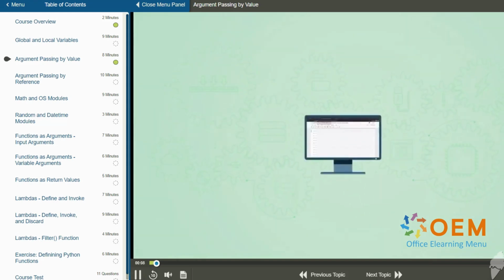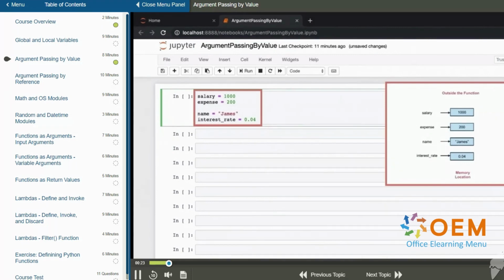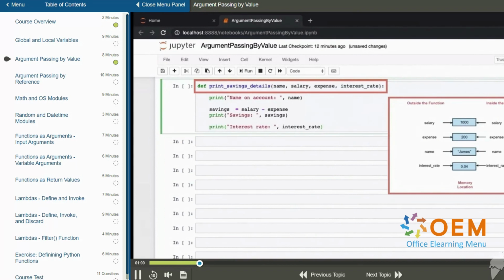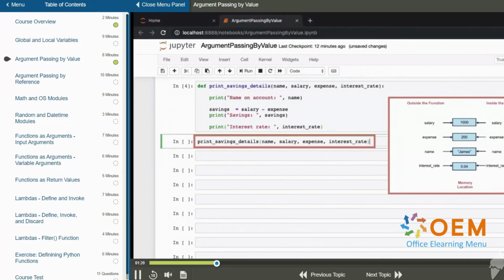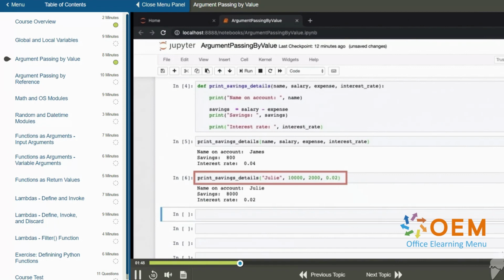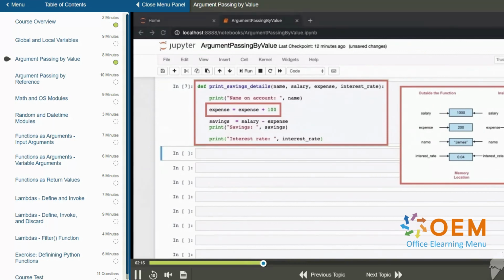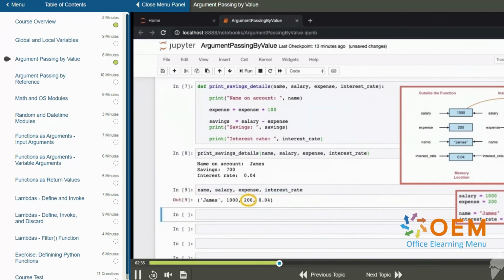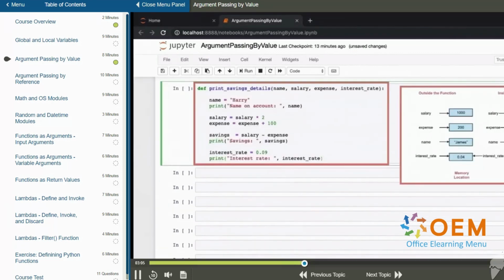Python Training, Opleiding & Cursus | Boost je ITS 303 Kennis!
Wil jij je Python vaardigheden naar een hoger niveau tillen met onze ITS 303 training, opleiding en cursus?

Ben jij klaar om je expertise in Python naar nieuwe hoogten te tillen? Zoek niet verder! Onze bekroonde e-learning, gericht op ITS 303, biedt niet alleen hoogwaardige training en opleiding, maar ook een diepgaande cursus die je voorbereidt op succes in het examen en certificeringsproces.

Wat maakt onze training uniek? Ten eerste, onze content is samengesteld door experts op het gebied van Python en ITS 303, waardoor je de meest relevante en actuele informatie krijgt. Bovendien bieden we niet alleen een uitgebreide cursus, maar ook officiële proefexamens, zodat je precies weet wat je kunt verwachten op het certificeringsexamen.

Wacht niet langer en neem de sprong naar Python-meesterschap! Bekijk onze training vandaag nog door je aan te melden via deze

Heb je nog vragen? Ga naar voor meer informatie.

Dompel jezelf onder in de wereld van Python met onze ITS 303 training en zie hoe ver je kunt komen!